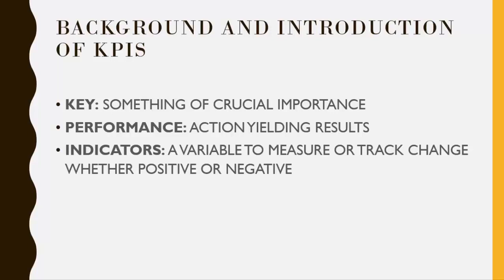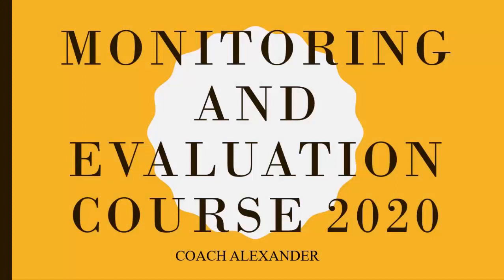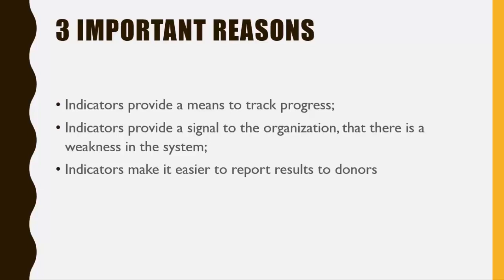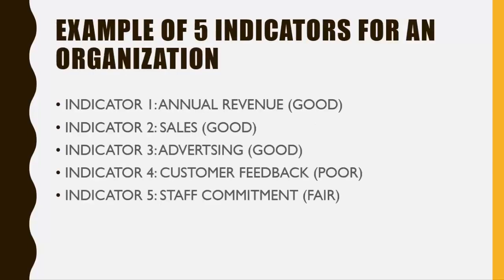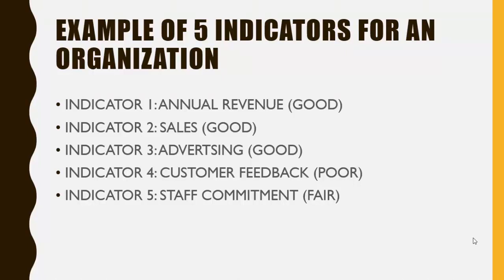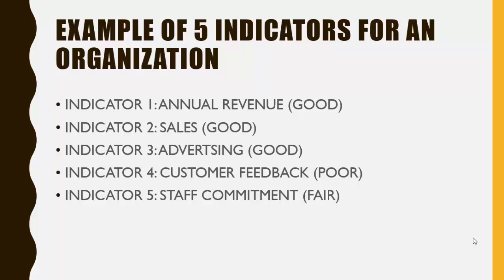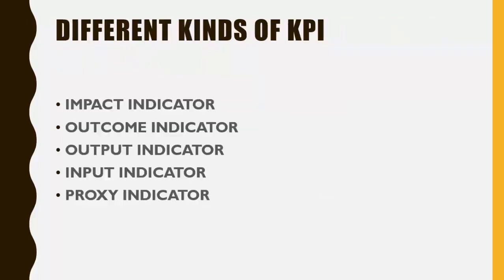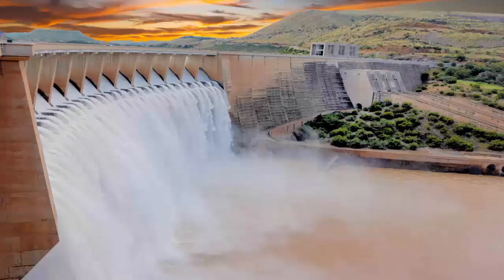monitoring and evaluation course 2020 | An Introduction to Key Performance Indicators (KPIs)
@M&E Made Simple

This Monitoring and Evaluation Training in 2020 is designed to introduce you to Key Performance Indicators (KPIs) in Project Management. If you enjoyed this training, simply enroll for the Udemy Course in the link below at a discounted price;

This monitoring and evaluation training will focus on building capacity intended parties on M&E methodology. There is always need to realize that M&E is very important to every organization on the surface of this earth.

monitoring and evaluation course | monitoring and evaluation training | monitoring and evaluation | monitoring and evaluation online | what is monitoring and evaluation | importance of project monitoring and evaluation | how to do monitoring and evaluation |

Pictures and Filler Music by Pexels